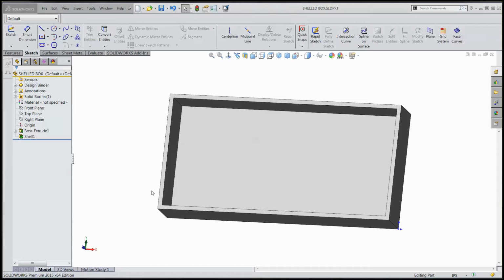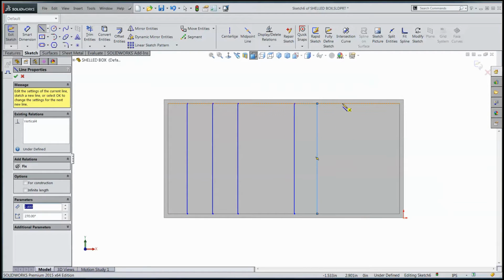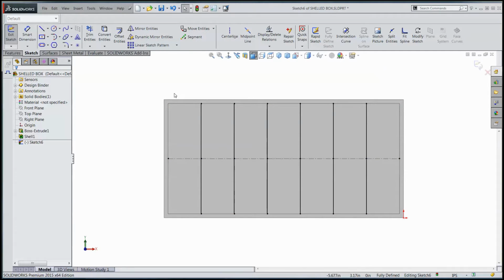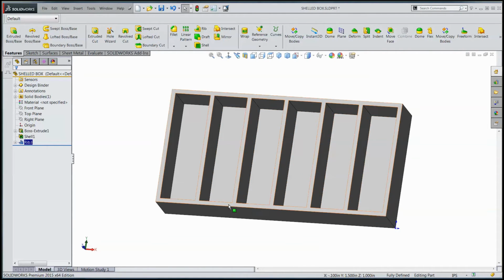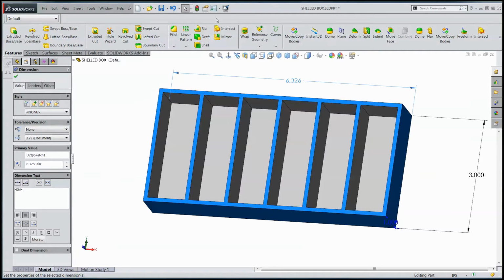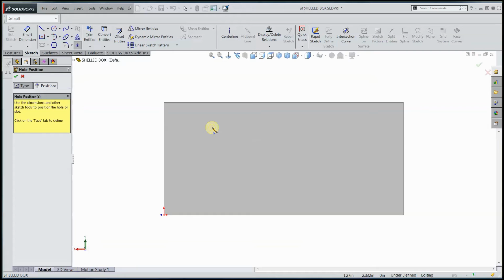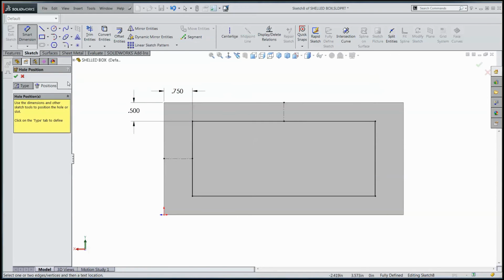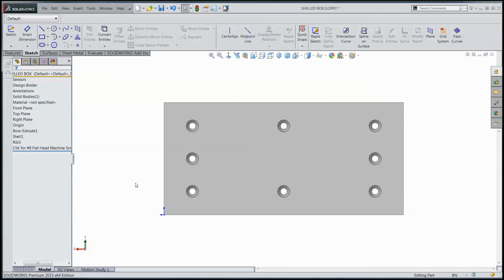SOLIDWORKS Quick Tip- Construction Geometry (Part 2)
Part 2 -
Learn about some tips and trick regarding construction geometry in SOLIDWORKS.
SOLIDWORKS Quick Tip presented by Guy Delozier.